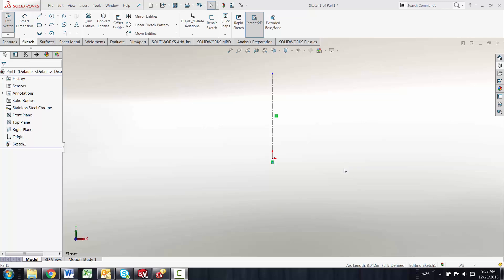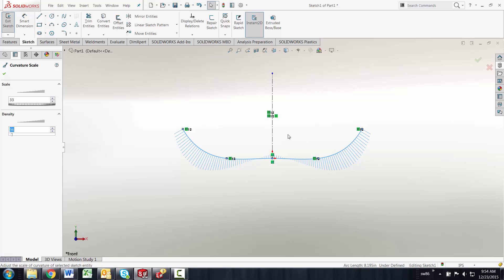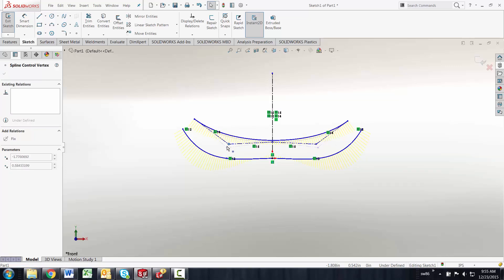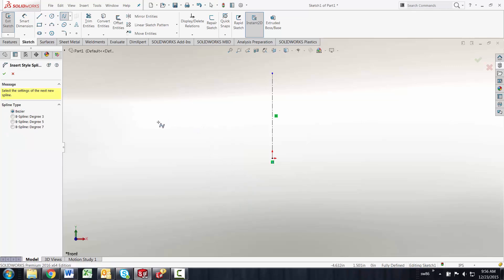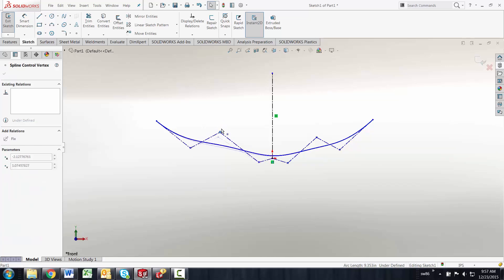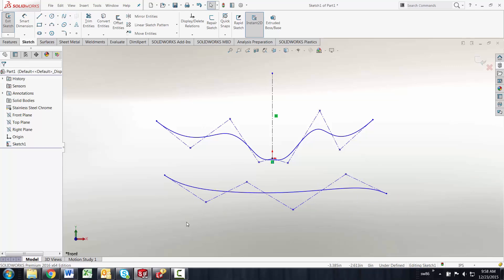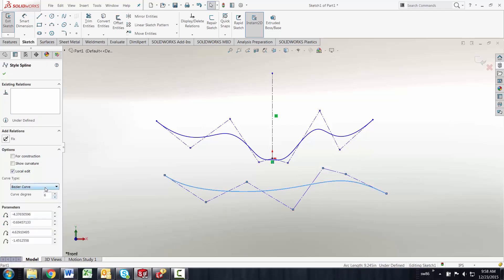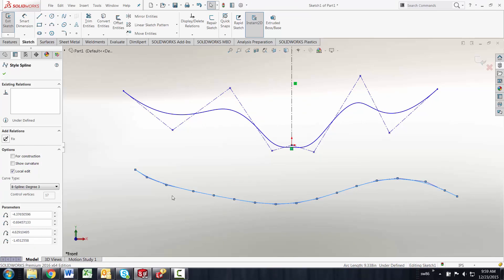SOLIDWORKS Quick Tip - Edit, Create, and Convert Style Splines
Learn what style splines are and how to create, edit and convert style splines using SOLIDWORKS 2016.
SOLIDWORKS Quick Tip presented by Bruce Shawler of GoEngineer.